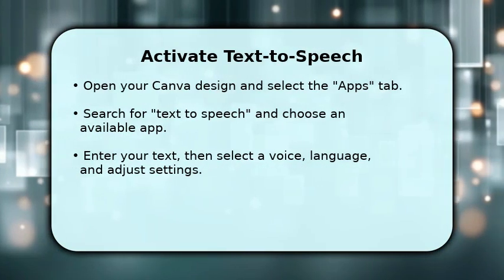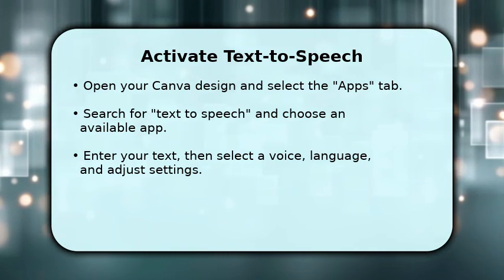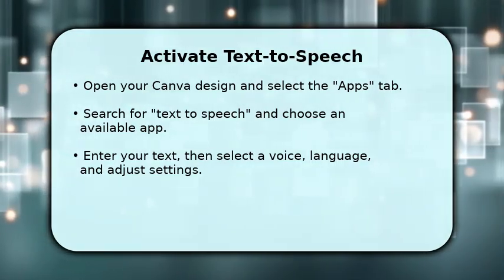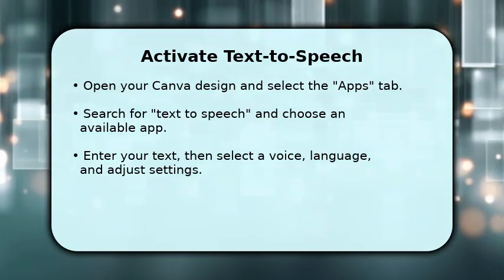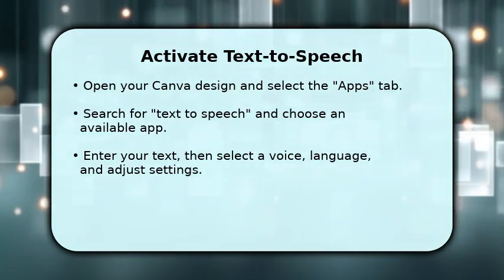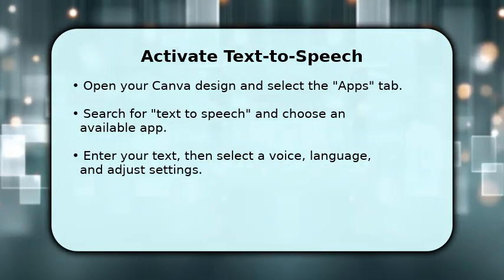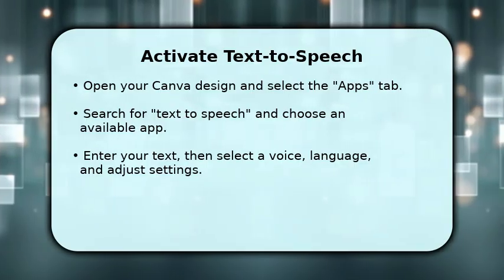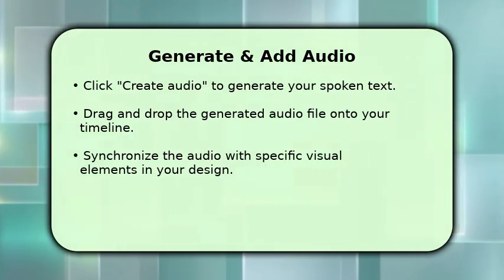How to Make Canva Read Text (NEW 2025)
▸ (s) Learn how to add text to images in Canva and make it readable. In this tutorial, we'll show you how to use Canva's built-in font styles and adjust the text size to make your designs more visually appealing. Whether you're a graphic designer or just starting out with Canva, this video is for you.

Canva text overlay, how to add text to image in Canva, canva font styles, adjusting text size in canva, canva tutorial for beginners